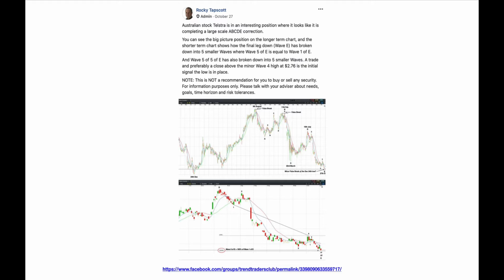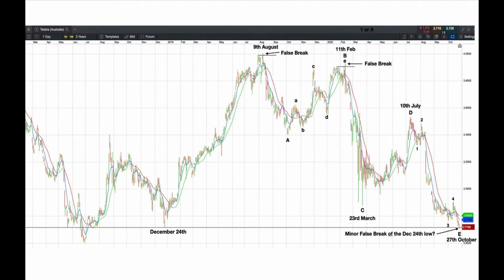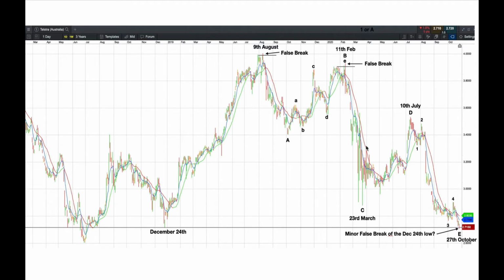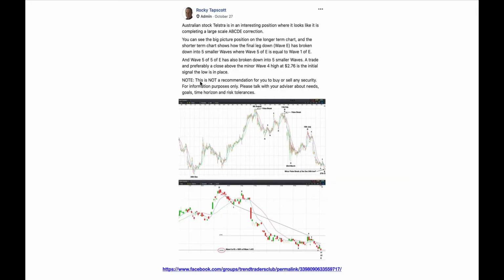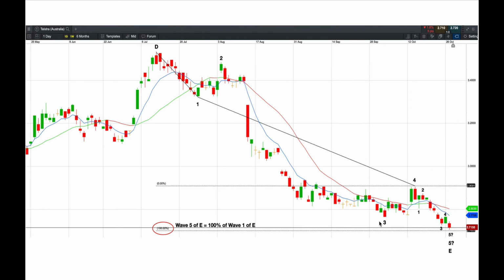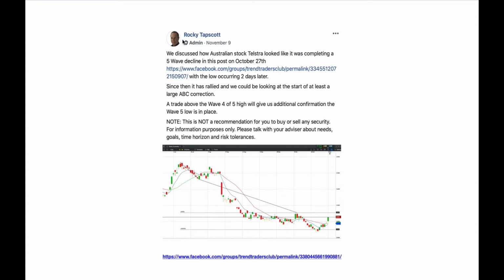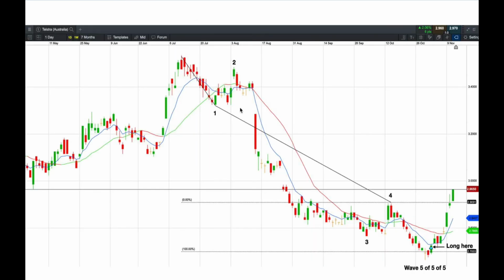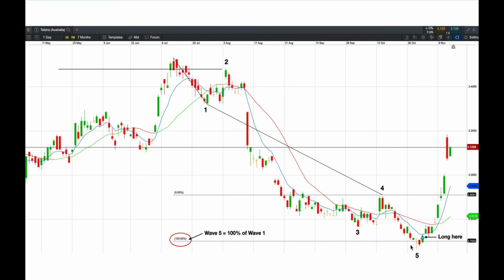Telstra 100% Of The Range Case Study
In this Case Study video you'll see how to use Elliott Wave Analysis to pinpoint the exact low in a major downtrend in Australian stock Telstra. This setup was shared and discussed in the Trend Traders Club group many times and was summarised in this post on November 16th 2020. Telstra has continued to rally out of that low and is trading today at $4.00 after signalling an entry at around $2.80